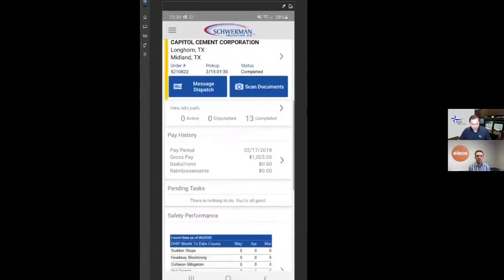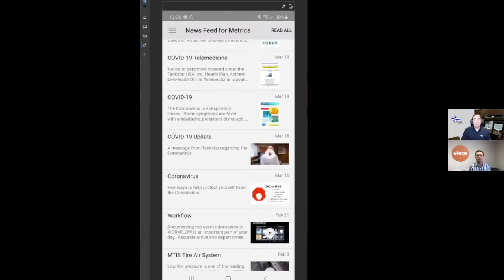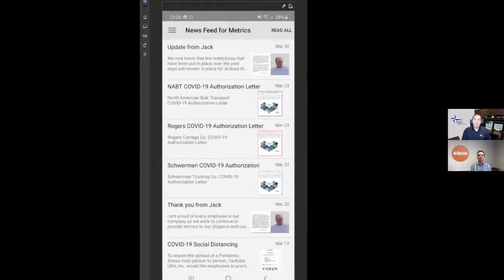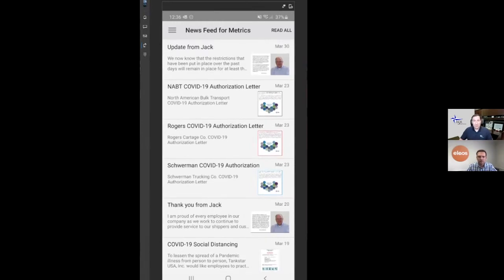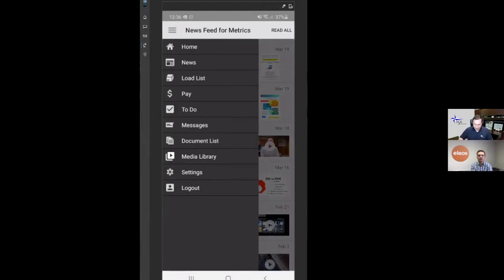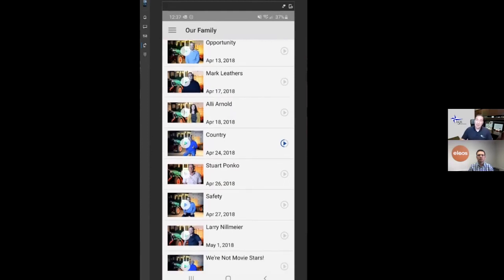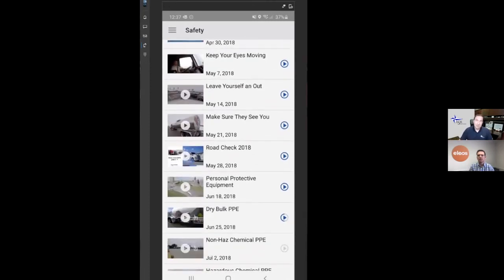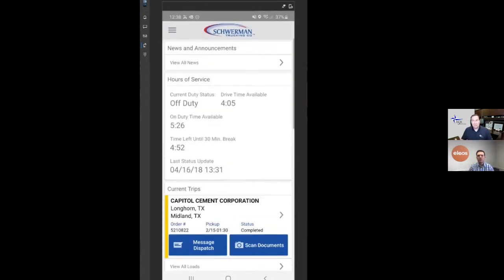Effective Communication with Newsfeeds & Media Libraries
Wes talks with Scott Applefeld of ASR Solutions about effective ways to communicate with drivers through the seemingly trivial and mundane features of newsfeeds and media libraries.